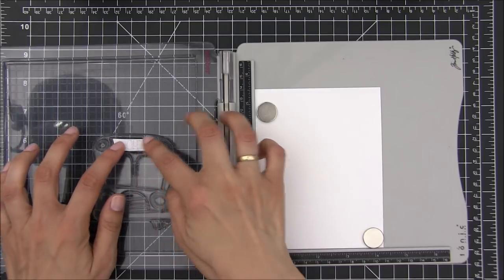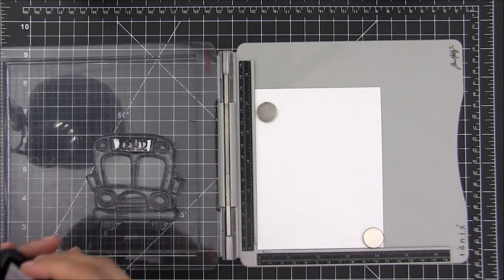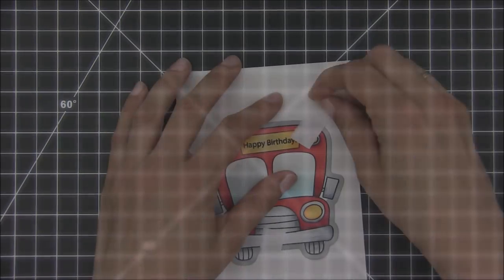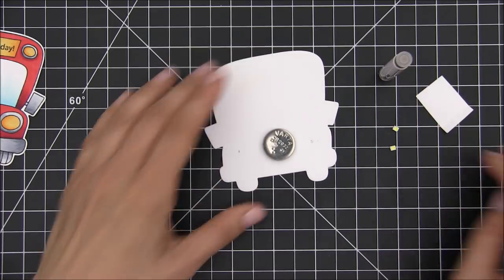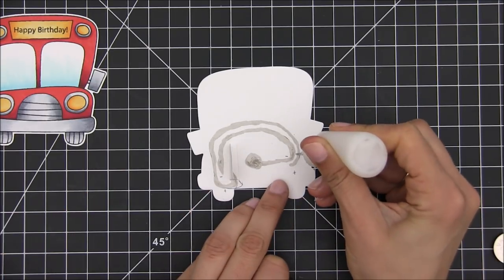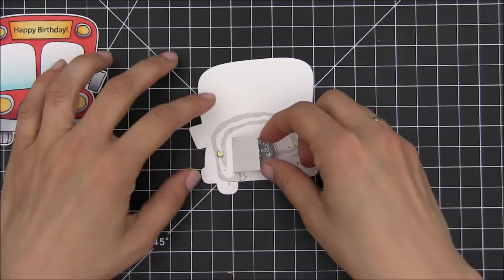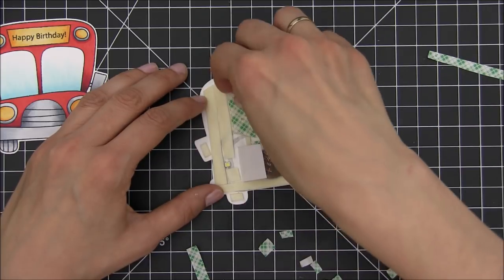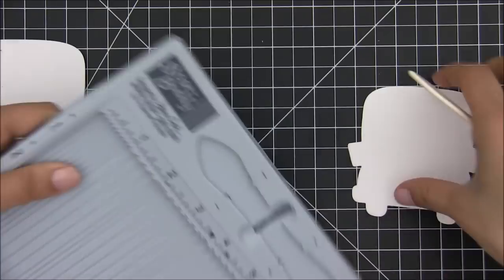Bus Shaped BIRTHDAY card with LED LIGHTS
How to make a bus card that lights up! SUBTÍTULOS EN ESPAÑOL DISPONIBLES.

• Simon Says Clear Stamps SCHOOL BUS MESSAGES sss101866 Friendly Frolic

• Simon Says Stamp SCHOOL BUS MESSAGES Wafer Dies sssd111851 Friendly Frolic